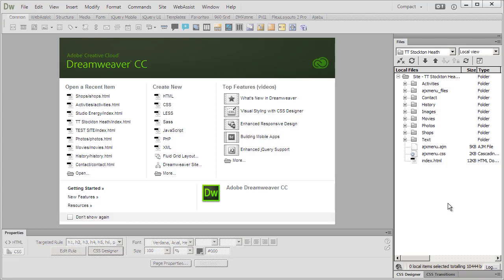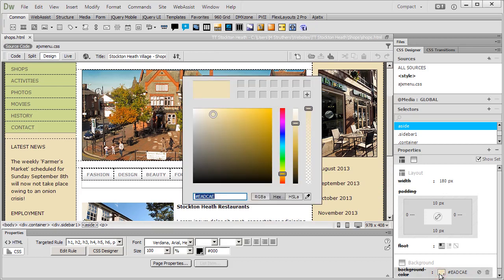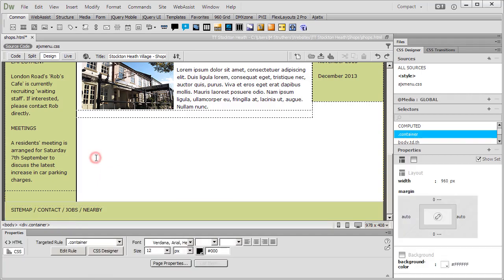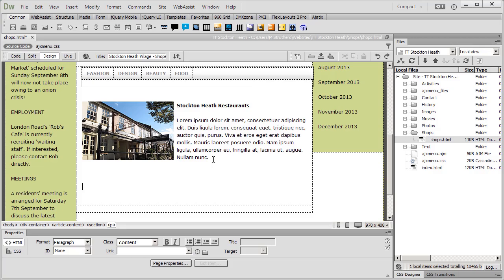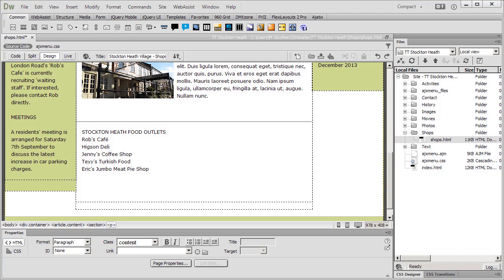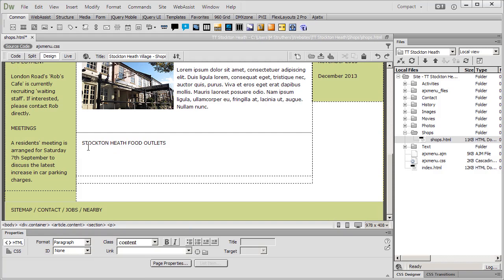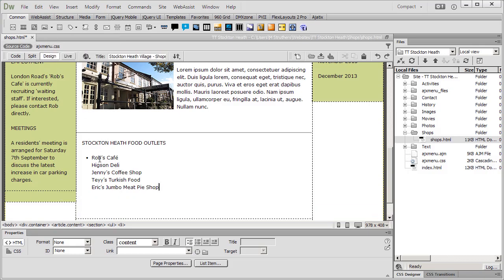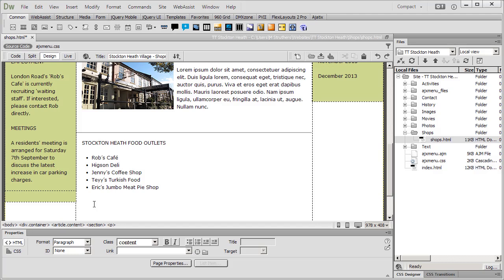Adobe Dreamweaver Training (Creating Lists) Part 35 of 51